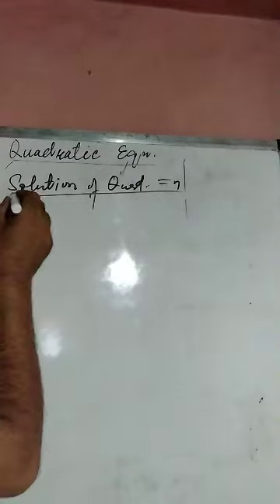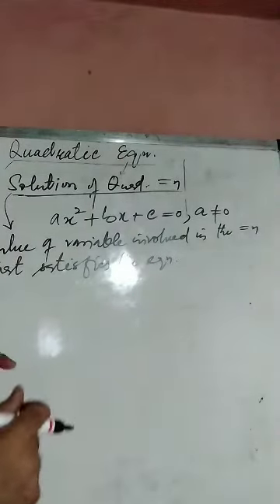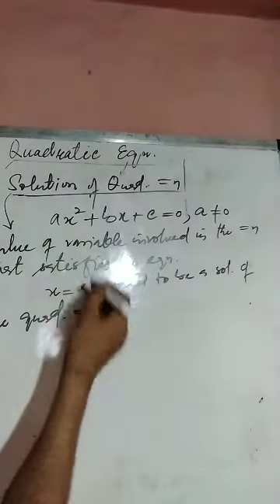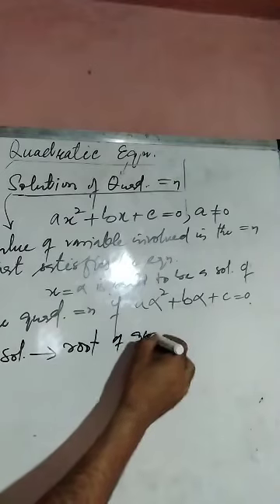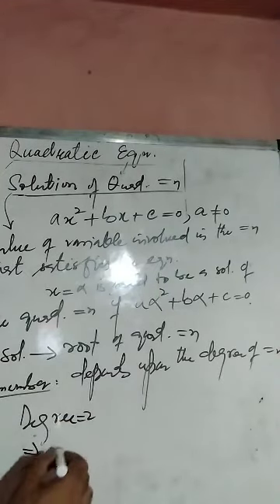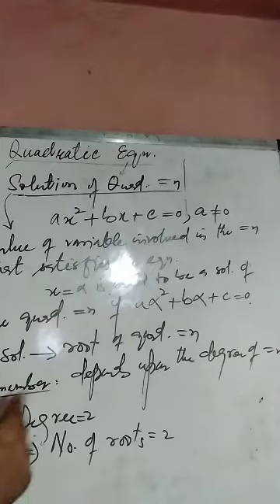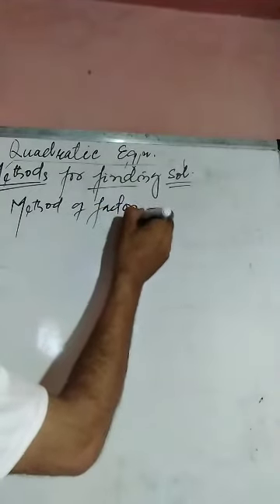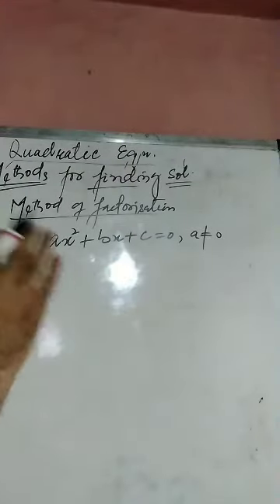Quadratic Equations and Their Solutions(2)